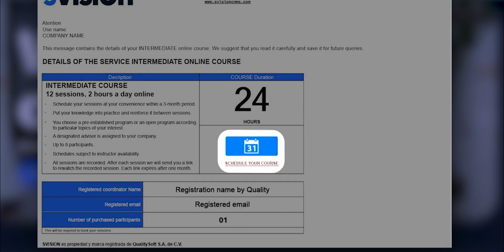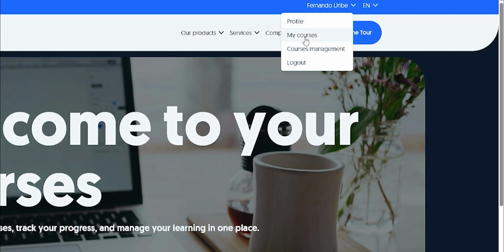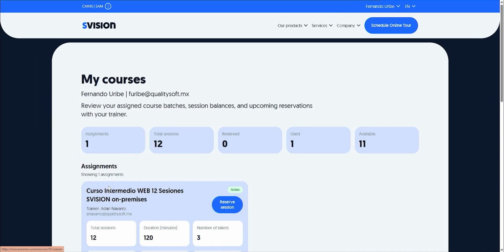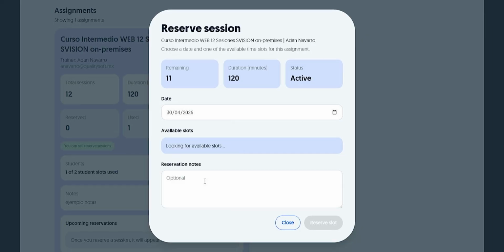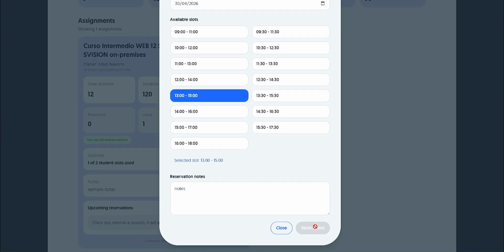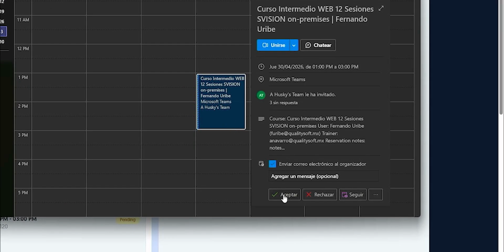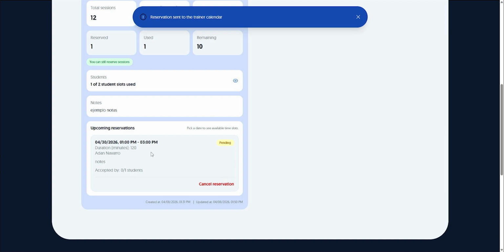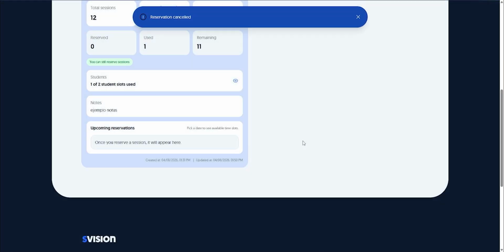Learn how to book your courses quickly with this step-by-step guide.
In this video, we walk you through the entire process so you can manage your bookings without hassle and make the most out of the platform.

Save time, avoid mistakes, and start organizing your learning experience efficiently.